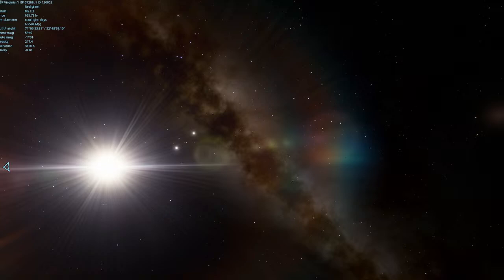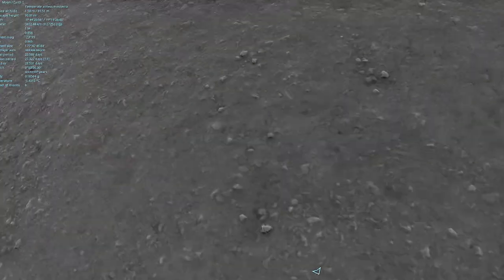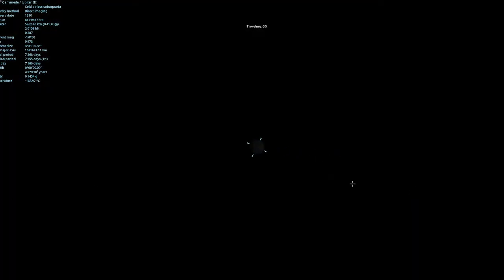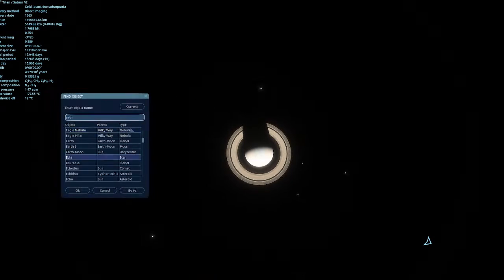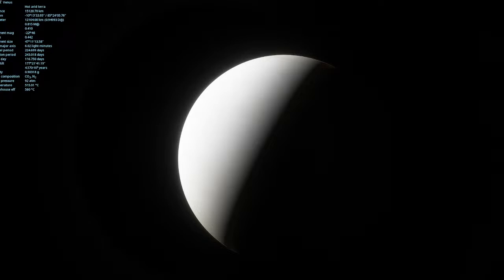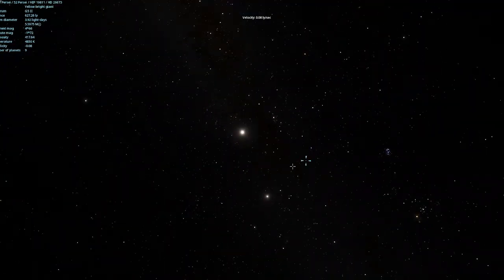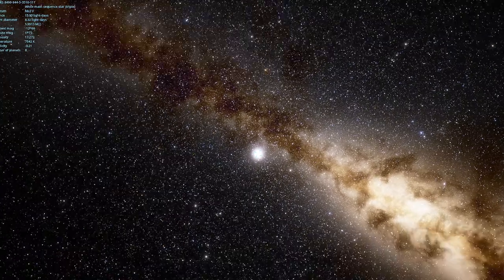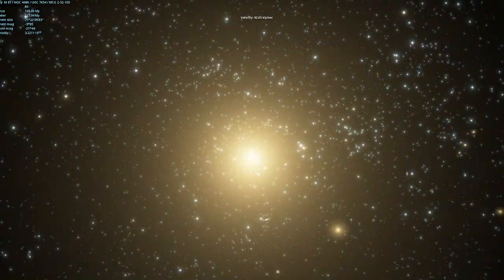Daylight on different planets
Join and chat!